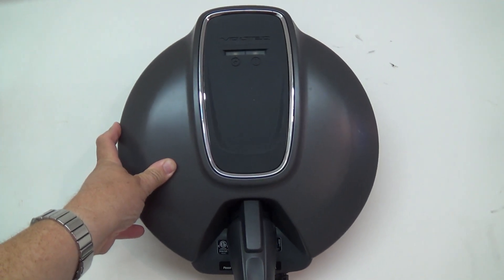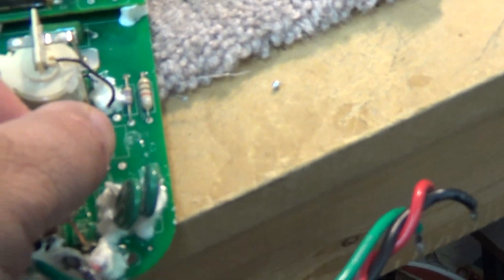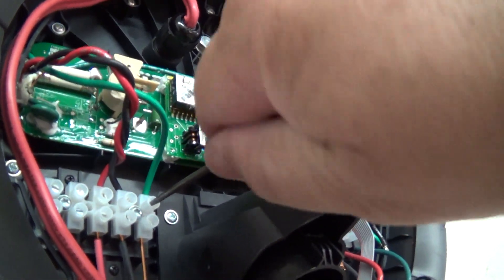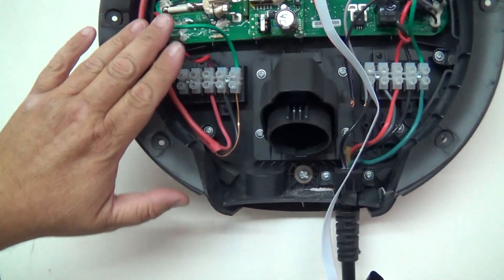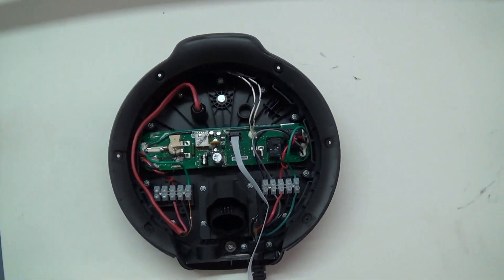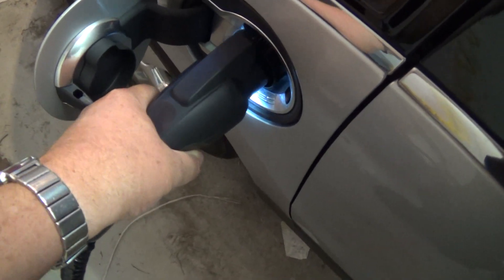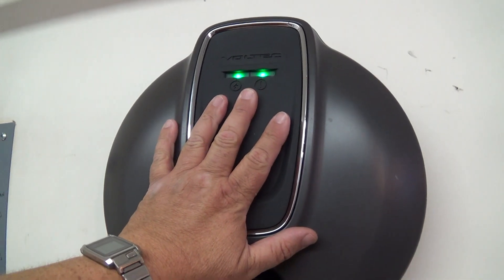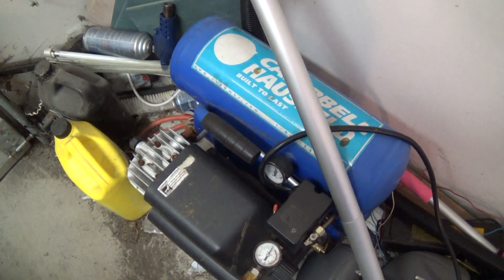GM Voltec Level 2 EV charger dead. Can it be fixed?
Repair of a GM Voltec Level 2 EV charging unit.
Unit was dead, one of the internal fuses blown. Simple repair.
SPX said the unit was shot, out of warranty, gimme another $500.00 please.